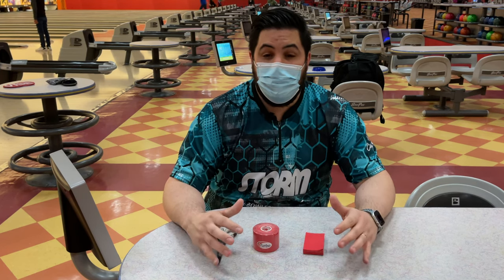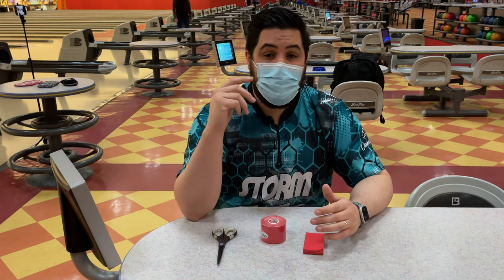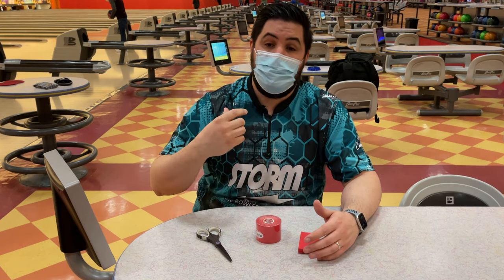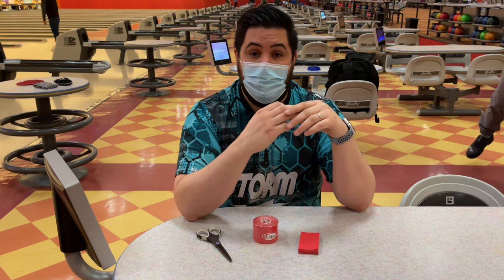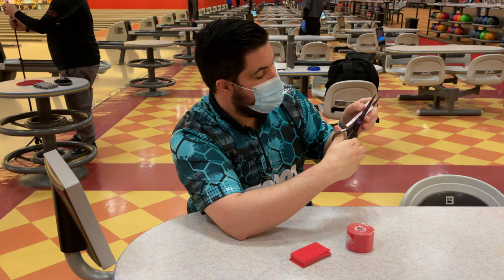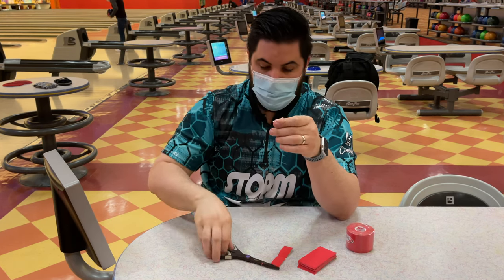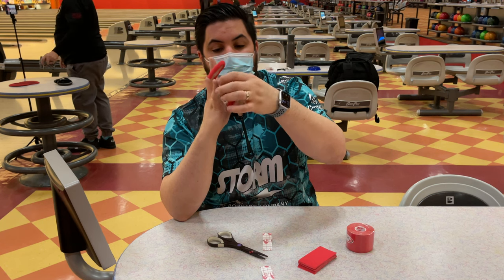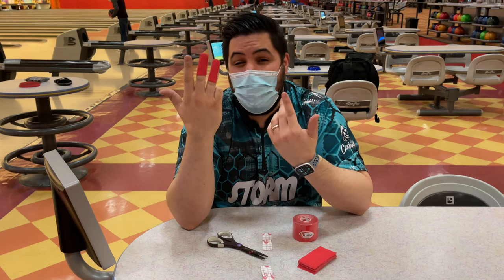How To Tape Your Fingers In Bowling Using Turbo Big Red & WHY We Tape Our Fingers!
Today we are going over the process on how to tape your fingers in bowling and why we do it! I will be using the Turbo Big Red tape which is my personal favorite tape to use!